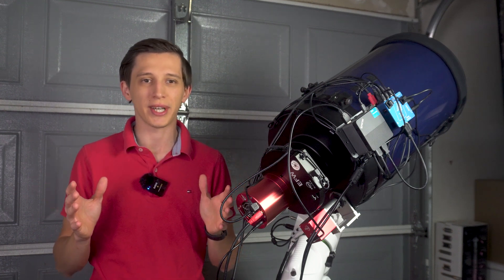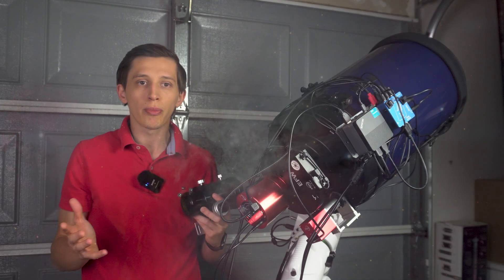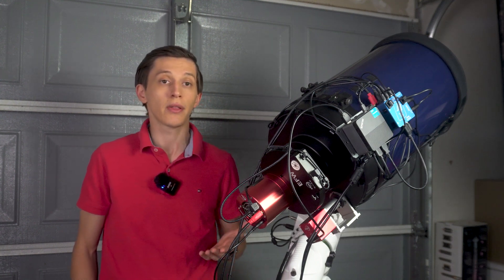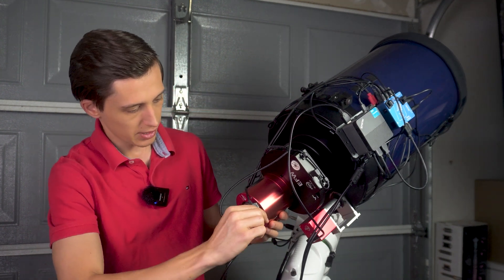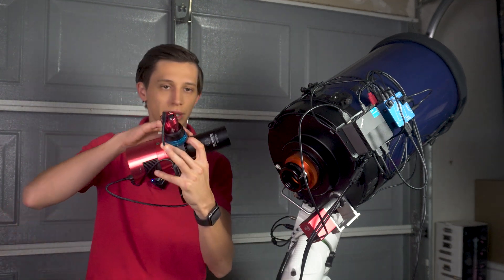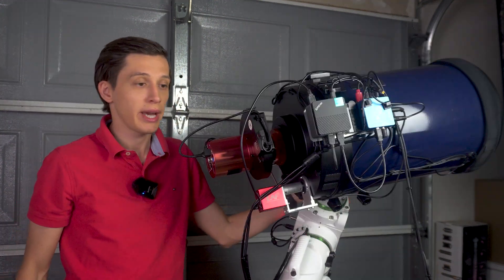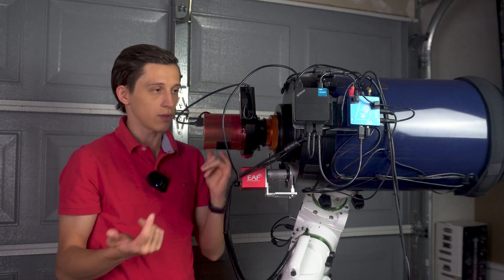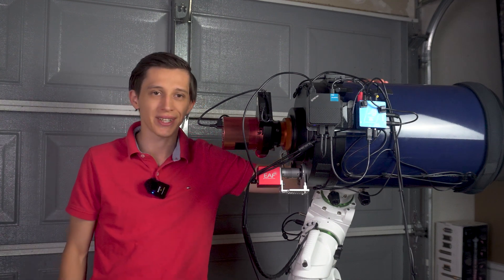My Meade LX200 Finally Worked with Starizona Reducer and IMX571 Sensor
I finally got my first results in deep sky astrophotography using Meade LX200 telescope, Starizona reducer, and IMX571 sensor with no issues!

In the video I explain how I made the telescope work, and ask for your help on my last issue related to the rotation of the camera. Let me know your thoughts!

- Telescope: 10" Meade LX200 EMC
- Mount: Sky-Watcher EQ6-r Pro
- Reducer: Starizona SCT Reducer
- Camera: ZWO ASI2600MC Pro
- Filter: Scorpio 3nm Golden

== My Other Astrophotography Gear ==